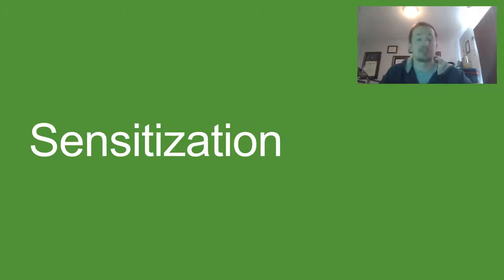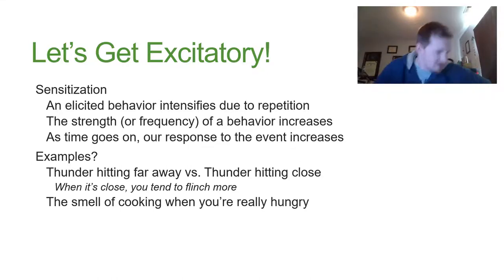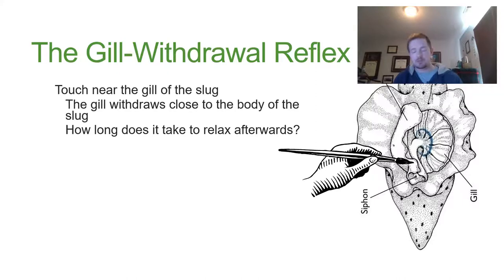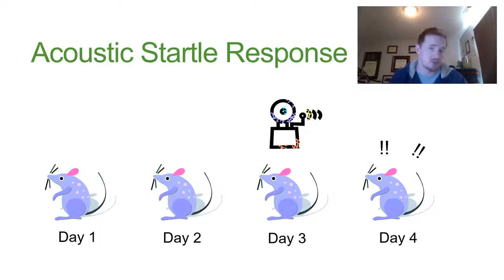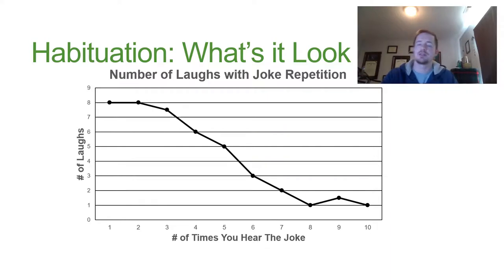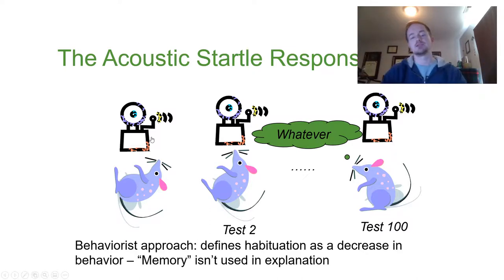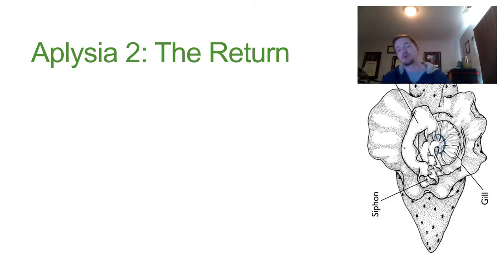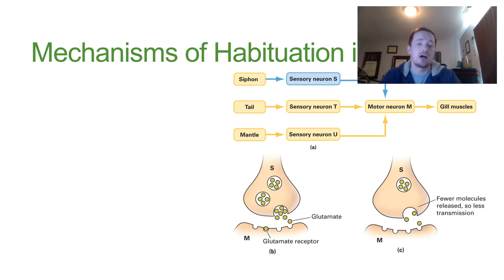Memory: Basic Processes (Part 2)